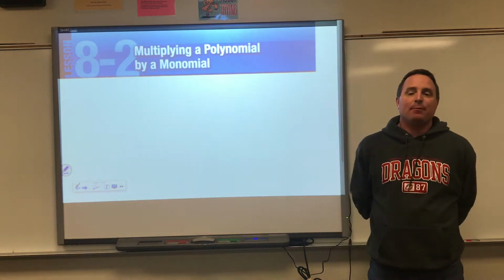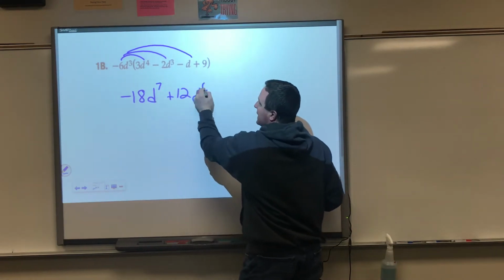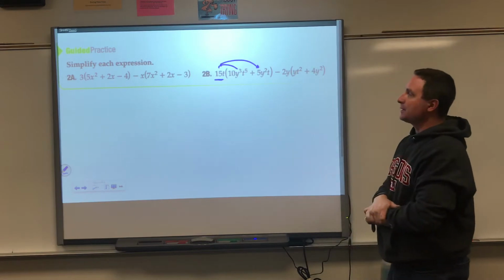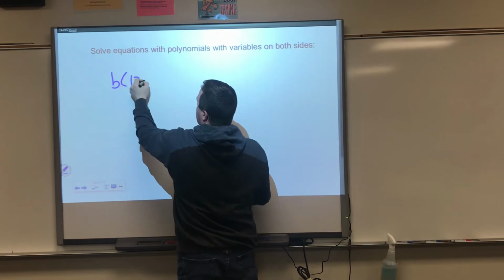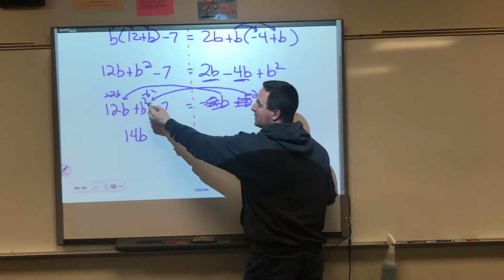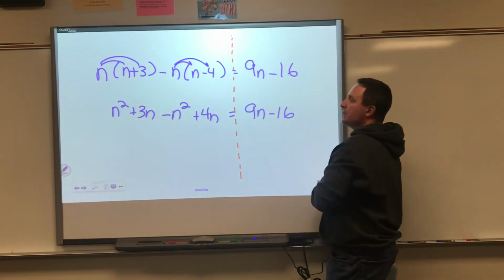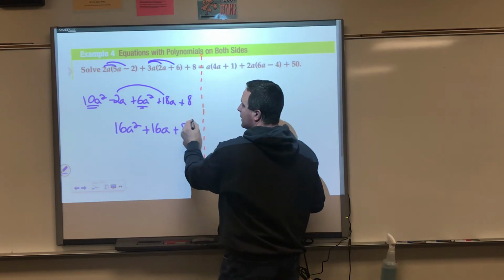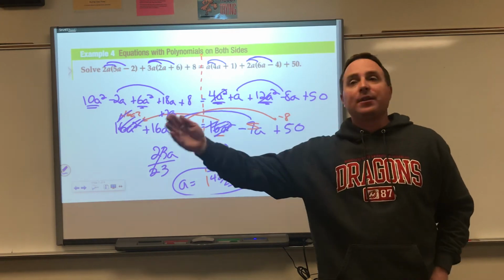Section 8.2: Multiplying Polynomials